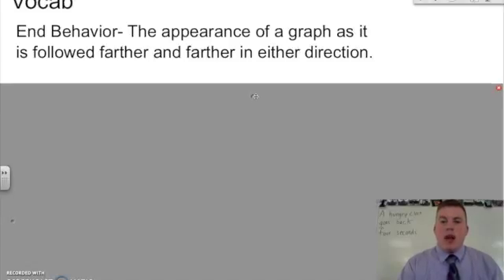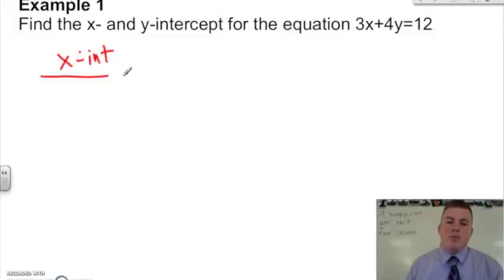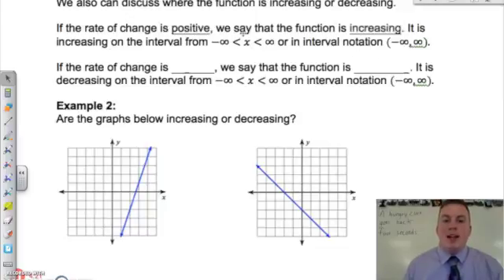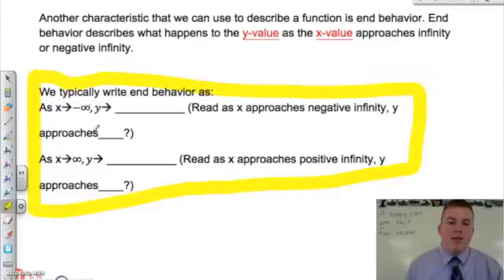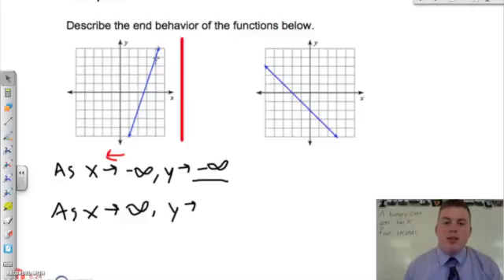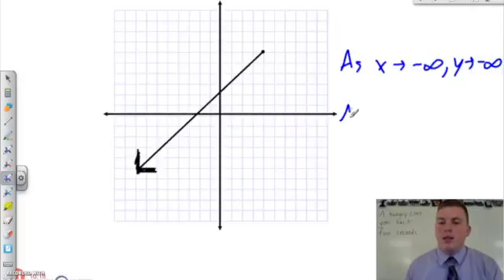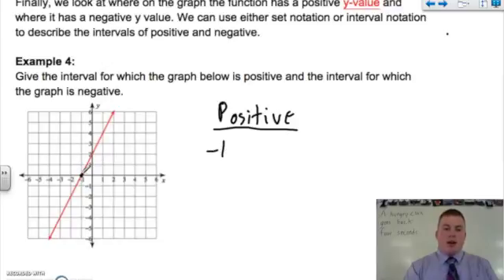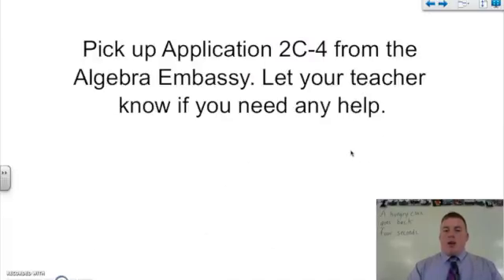2C-4 Other Characteristics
This video is about 2C-4 Other Characteristics